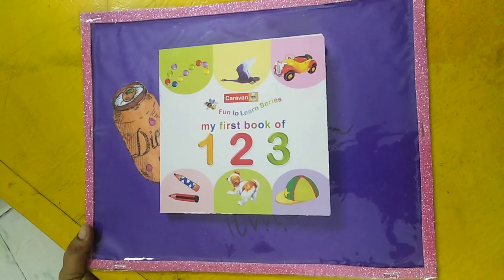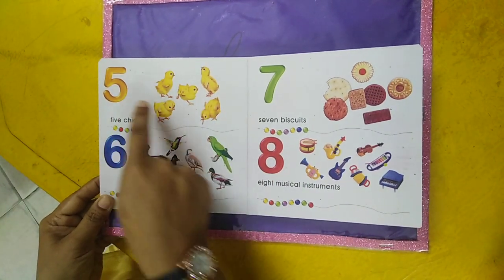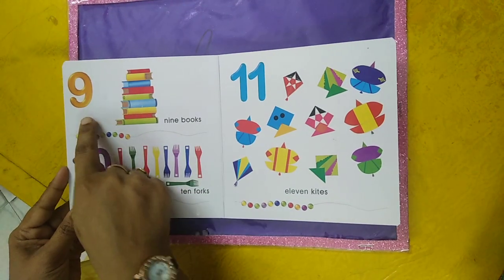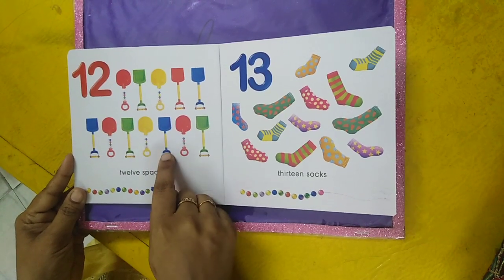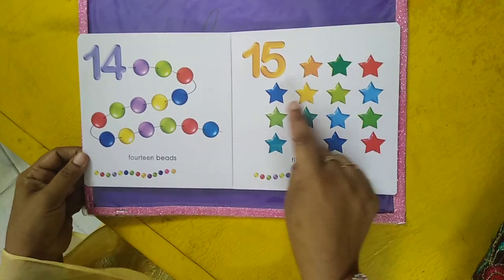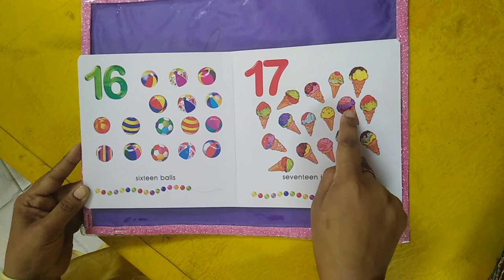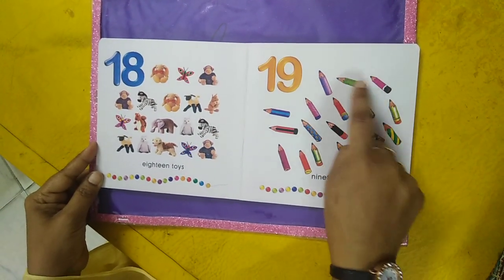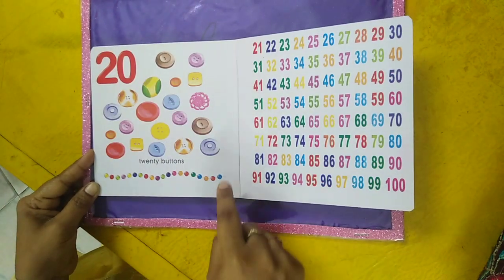Math PG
Peak Alma School Star Campus